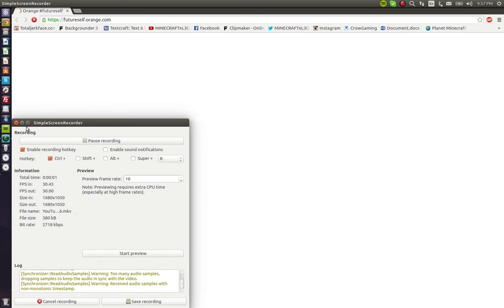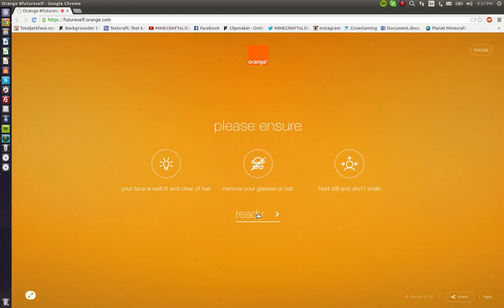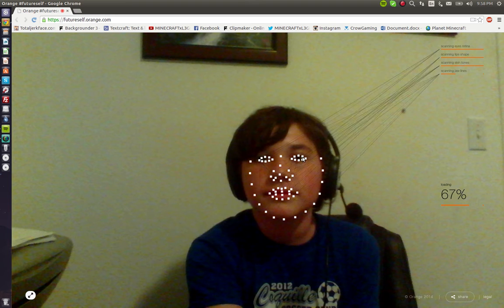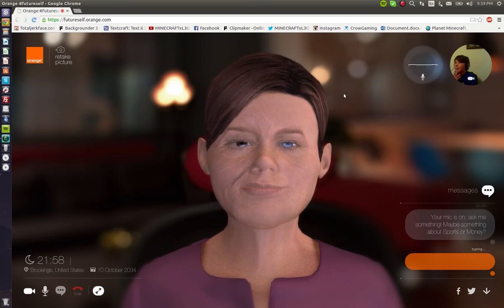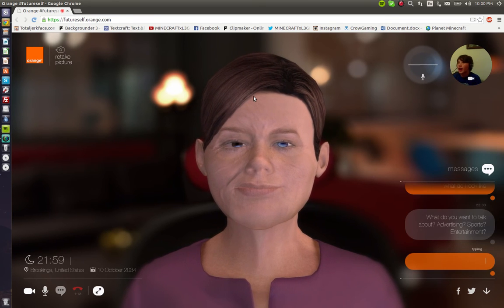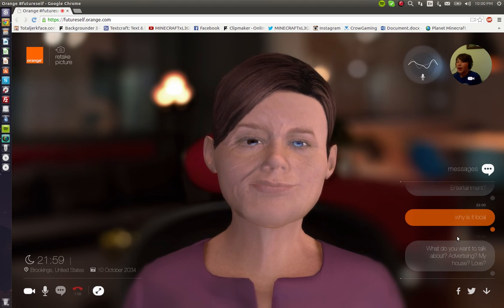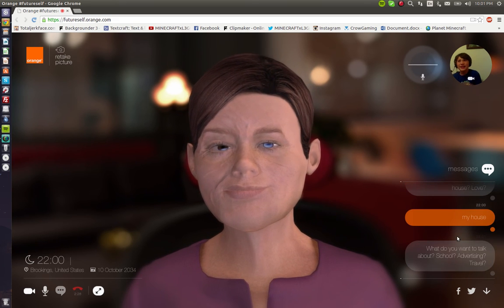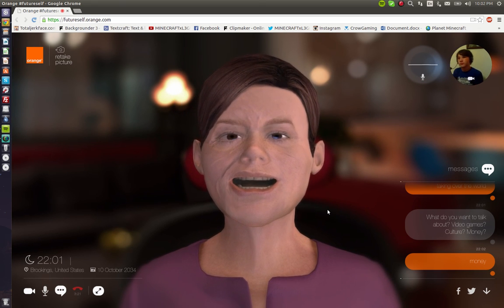(OMG SHE KNOW'S ME SO WELL) Future Self